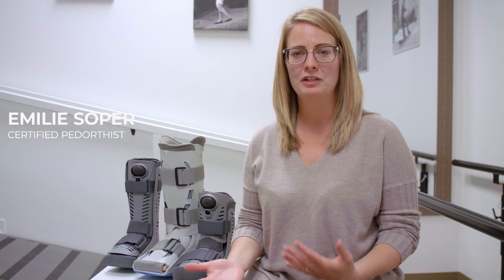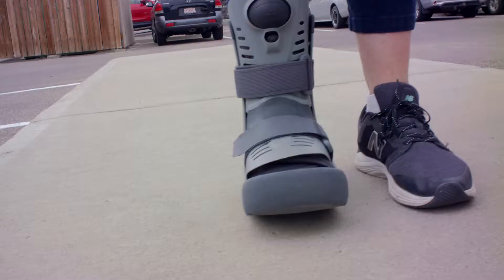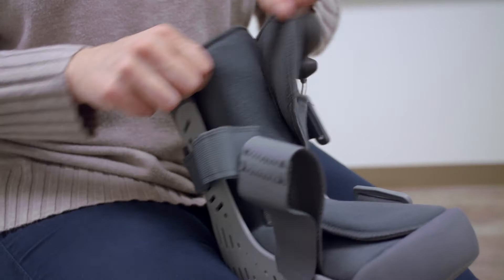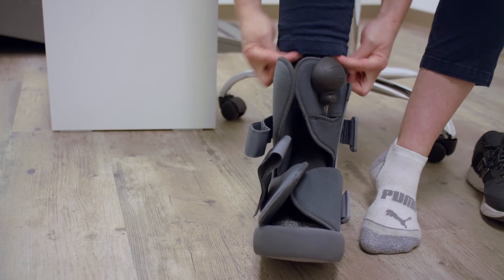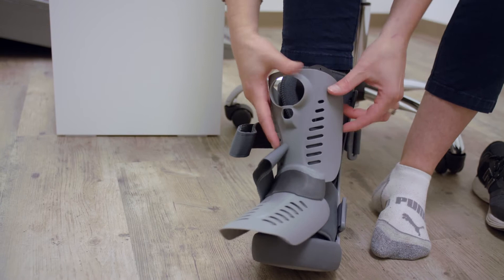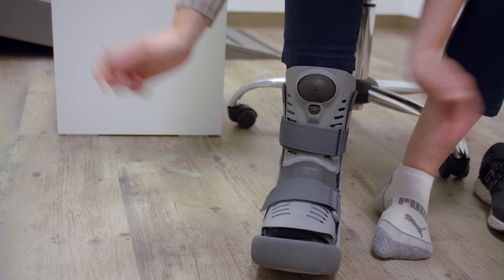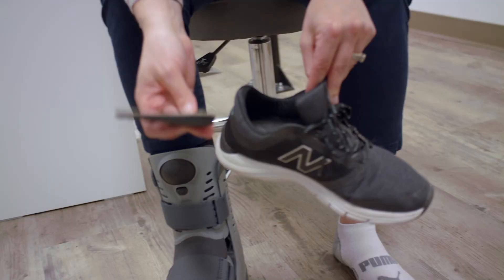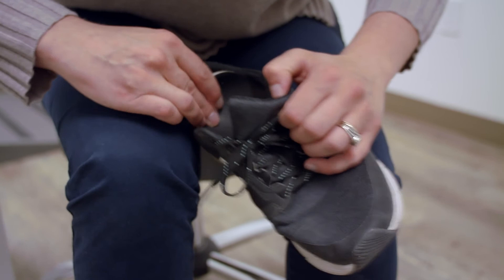How to put on a fracture boot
Breaking your foot, ankle or leg can be quite frustrating. With an aircast/walking boot, it can enable you to still be quite mobile without overly inhibiting you. It's important to note if your injury is ankle or higher, the tall boot is recommended for the best results.